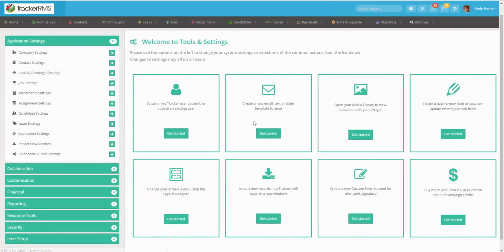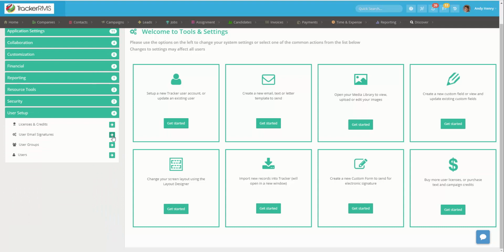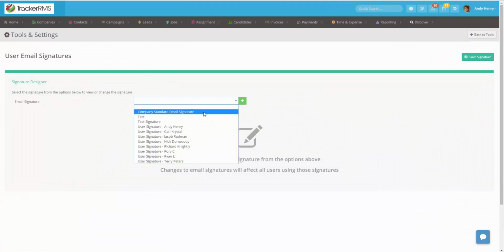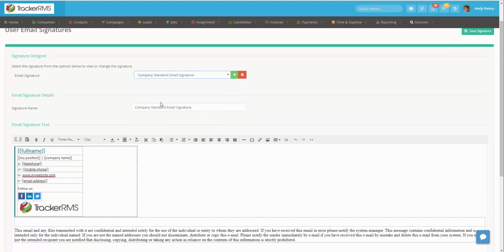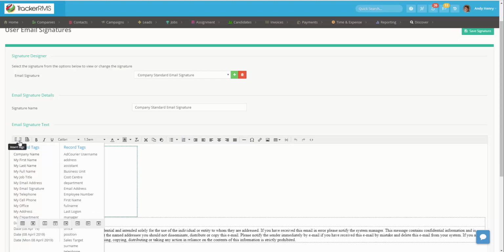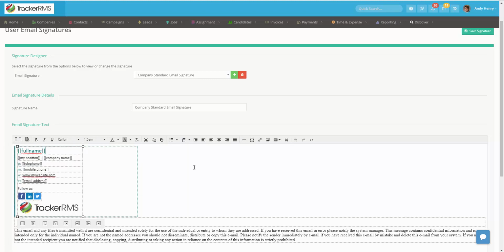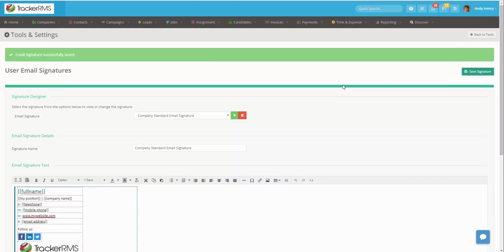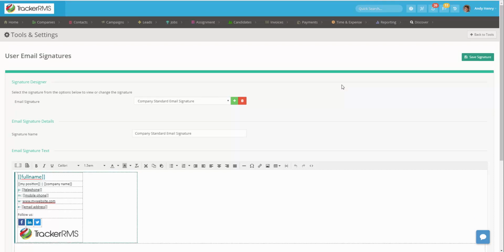How to Create a Company Signature